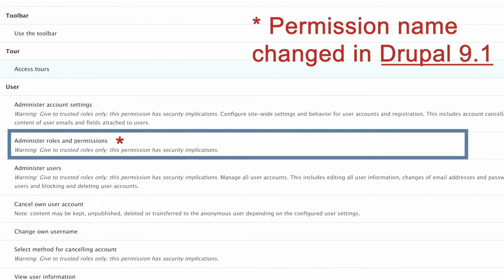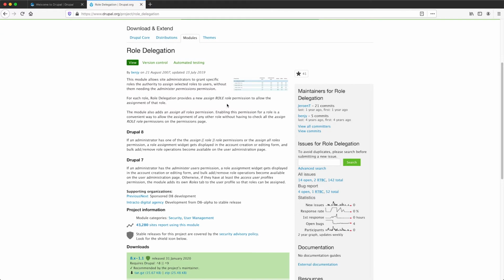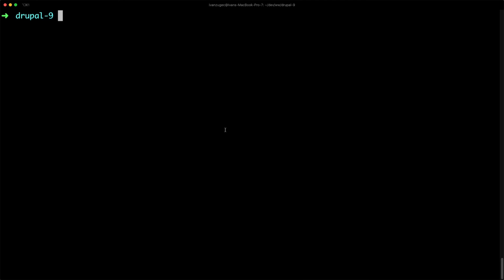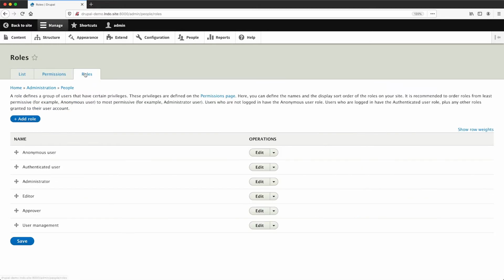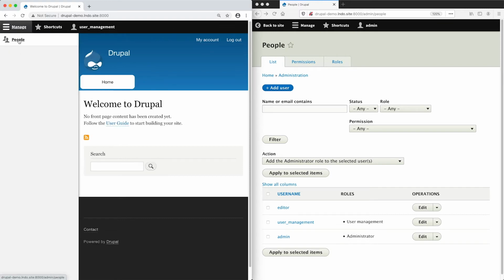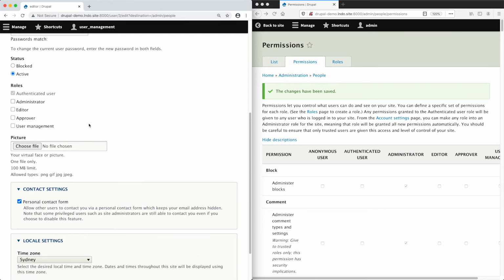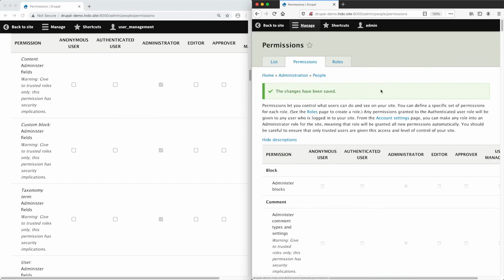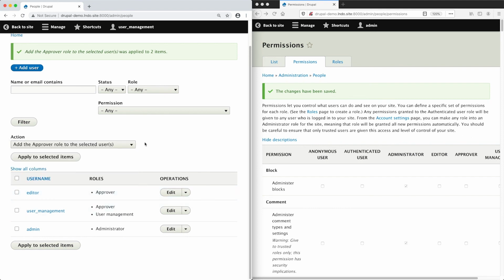Control Assigning Roles using Role Delegation in Drupal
Learn how to allow users to assign specific roles using "Role Delegation" module.

TABLE OF CONTENT:
00:00 Introduction
01:03 View project page
02:37 Download module
03:13 Install module
03:23 Discuss Roles
06:17 Assign roles

Composer:
composer require drupal/role_delegation